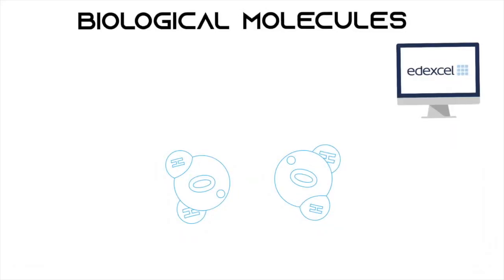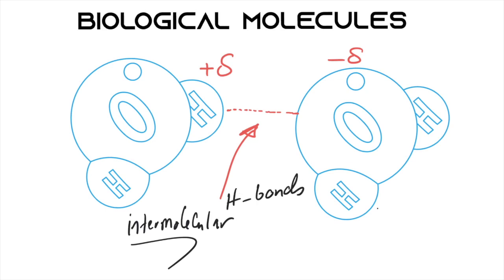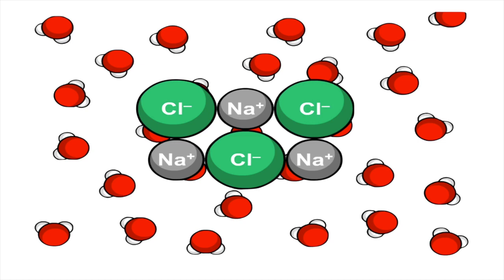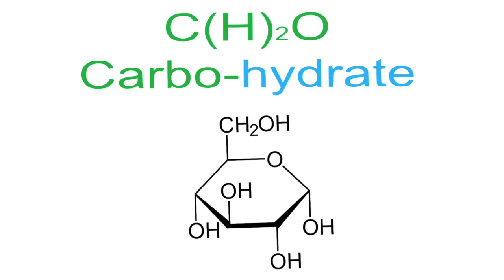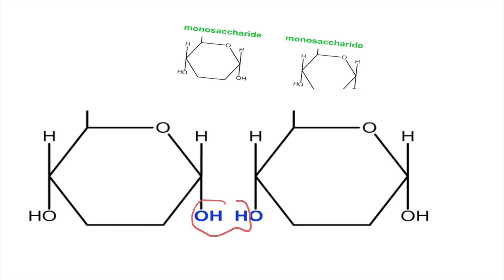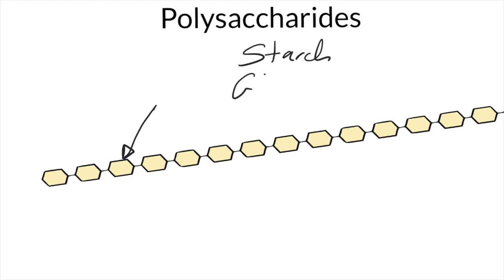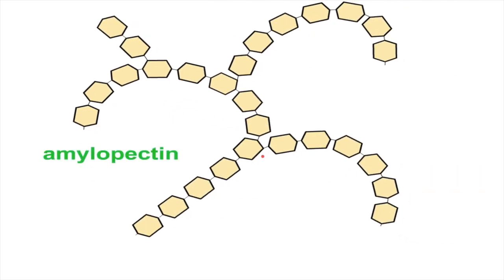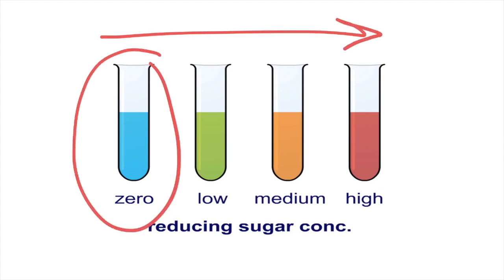Topic 1: water and carbohydrates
Chapter 1: water and carbohydrates